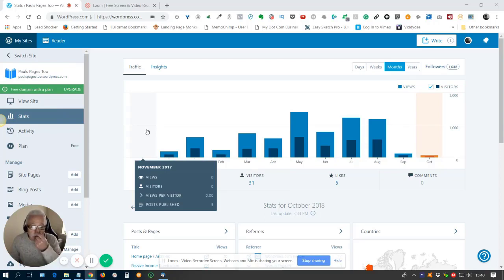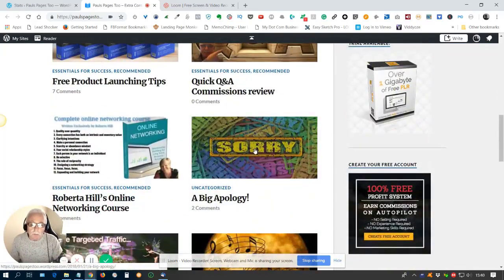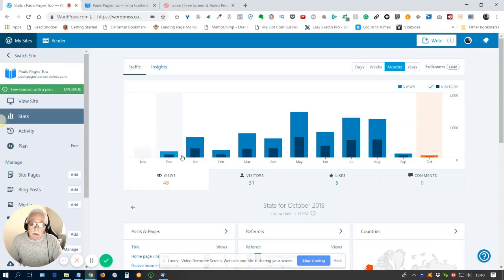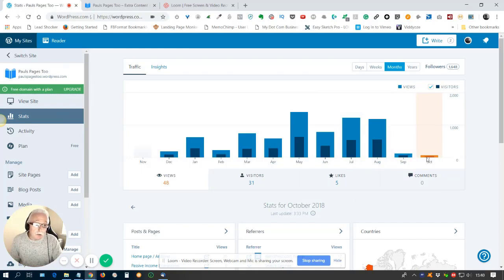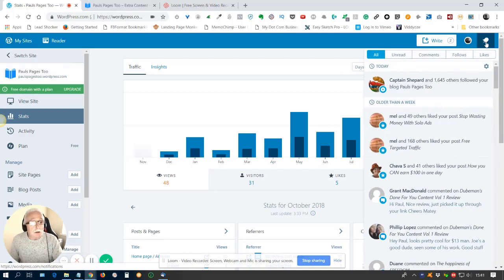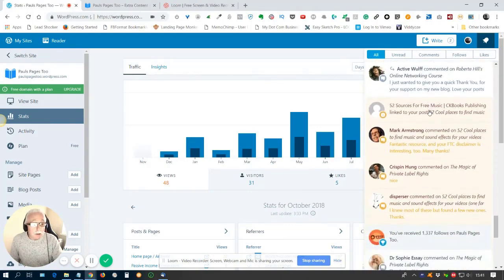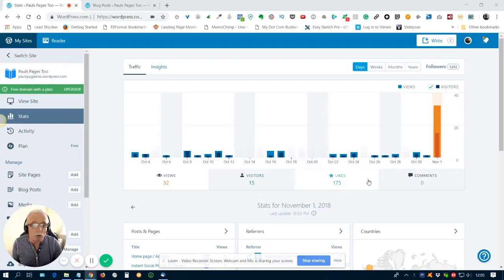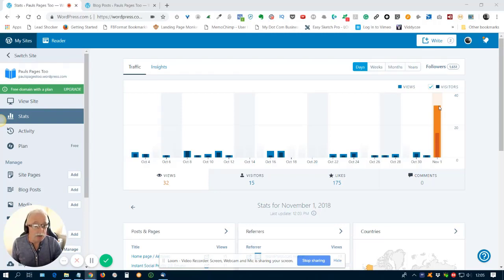TrafficZion real testimonial proof by Paul Carr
2. Must be uploading good quality content frequently to your YouTube Channel and really trying hard to make it

Internet Marketing
Entrepreneur
Online Marketing
Blogging
Dropshipping